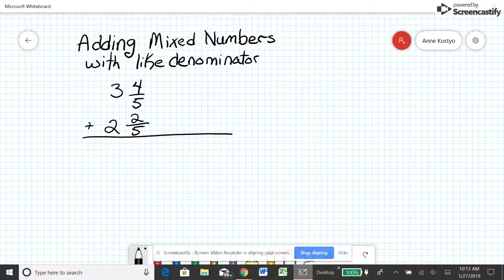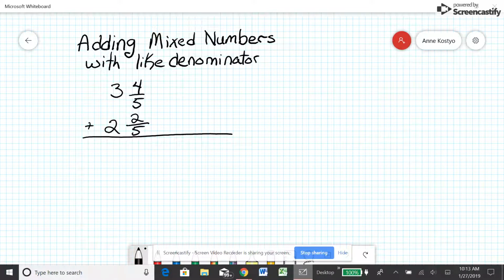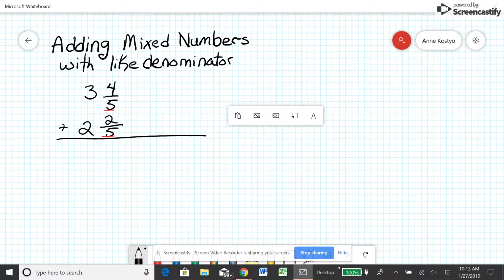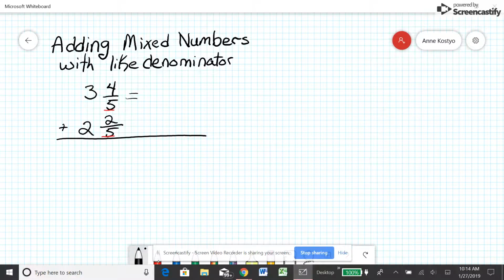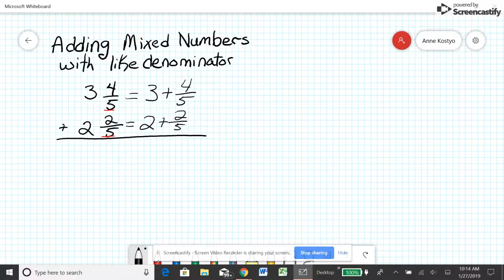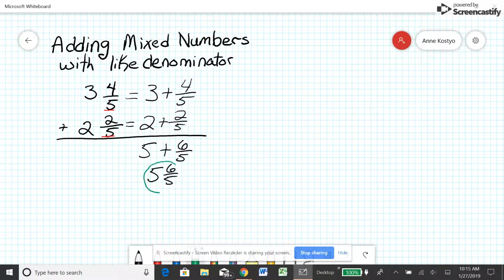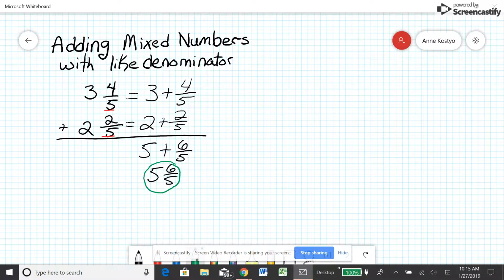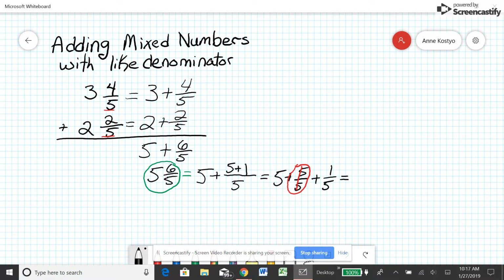Jan 27, 2019 10:17 AM